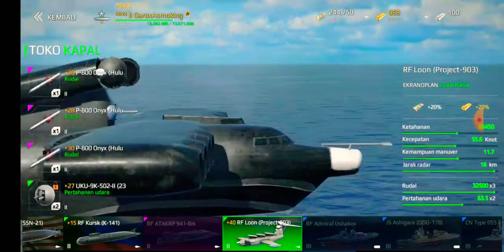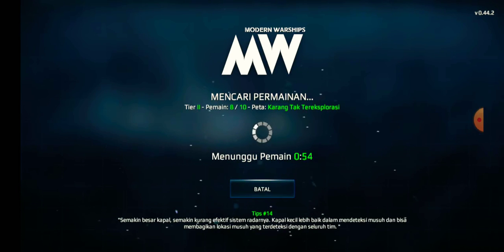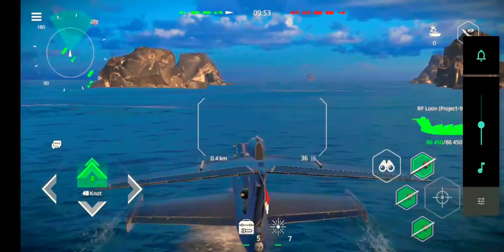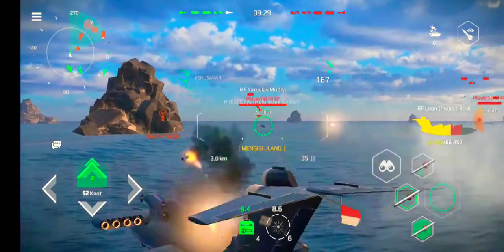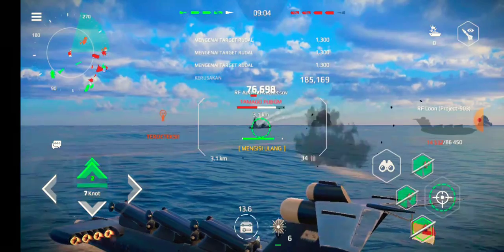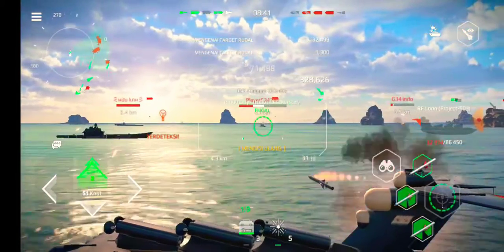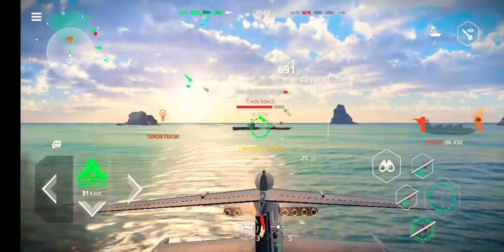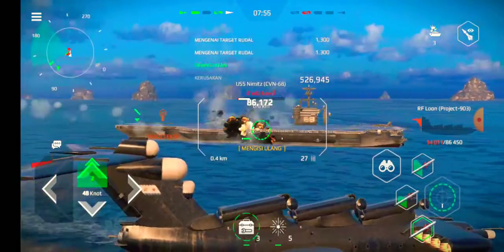RF Loon (Project-903) - 3x P-800 Onyx Cluster l Modern Warships - Online Battle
Device : Mi A2 Lite